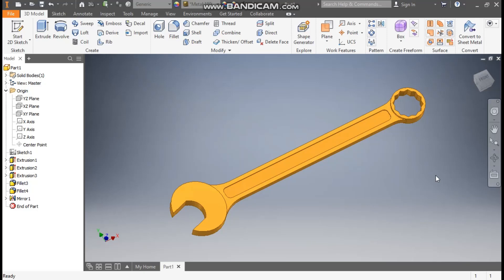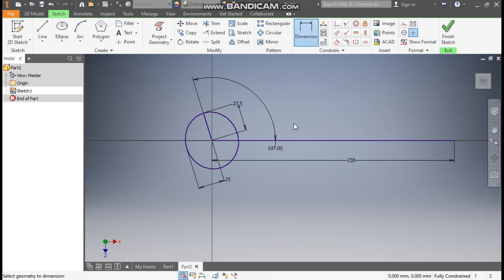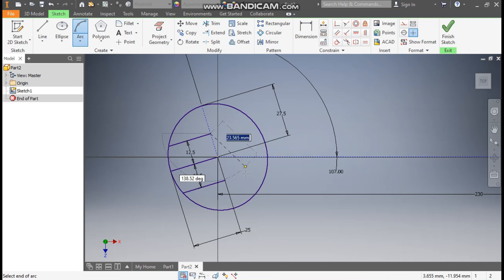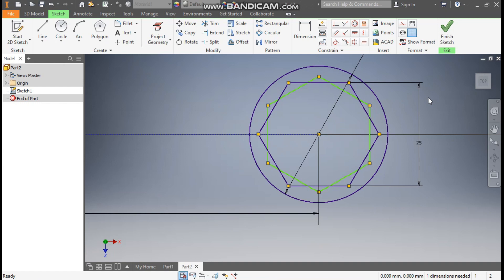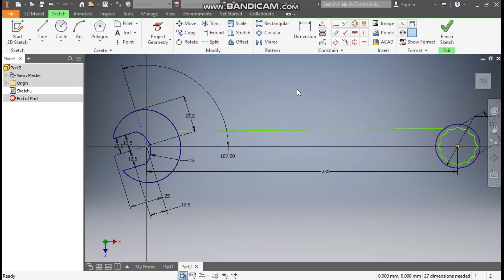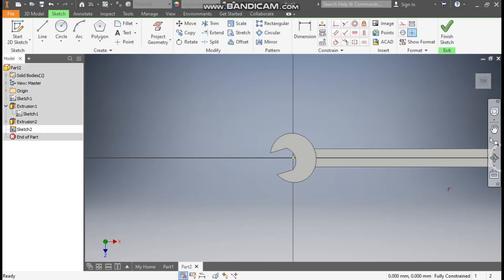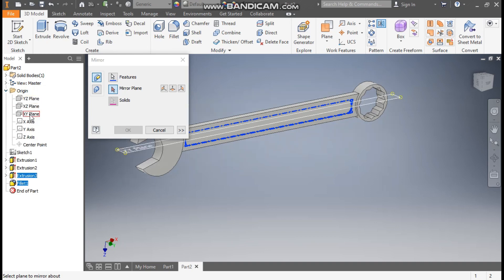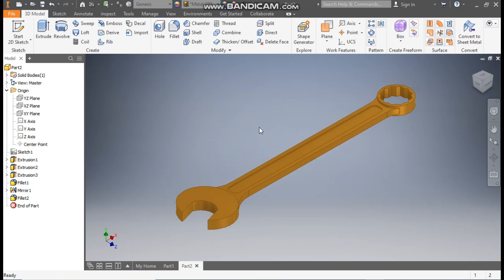Wrench or Spanner Tool in Inventor || Autodesk Inventor Tutorials || Inventor Cad || Cad Practice 3d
Autodesk inventor,
drawing tutorials,
cadpractice,
design Autodesk inventor,
download Autodesk inventor 2021 full crack,
download Autodesk inventor 2017 full crack,
Autodesk inventor exploded view assembly,
Autodesk inventor engine,
Autodesk inventor electrical,
Autodesk inventor electrical tutorial,
Autodesk inventor exploded view drawing,
Autodesk inventor extrude 3d sketch,
Autodesk inventor example,
Autodesk inventor electrical schematic,
Autodesk inventor electrical design,
Autodesk inventor engine tutorial,
exploded view Autodesk inventor,
easy Autodesk inventor projects,
easy things to make on Autodesk inventor,
extrude Autodesk inventor,
e3 Autodesk inventor,
engine Autodesk inventor,
e5 Autodesk inventor,
ejercicios Autodesk inventor,
rotary engine Autodesk inventor,
jet engine Autodesk inventor,
Autodesk inventor free,
Autodesk inventor for 3d printing,
Autodesk inventor factory design tutorial,
Autodesk inventor fidget spinner,
how to 3d print from Autodesk inventor,
how to make f1 car in Autodesk inventor,